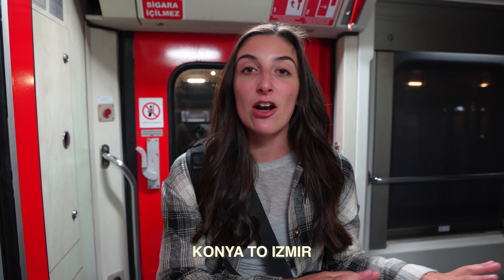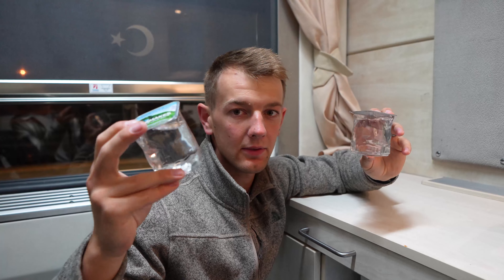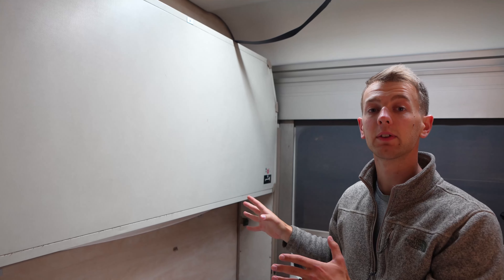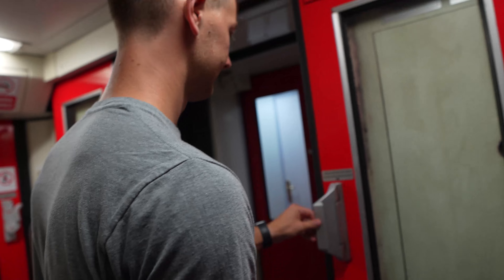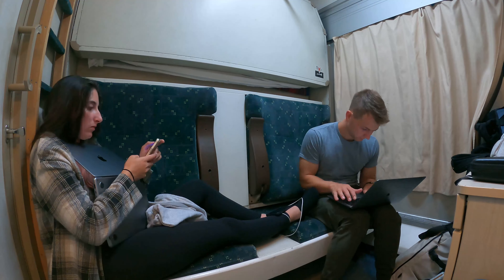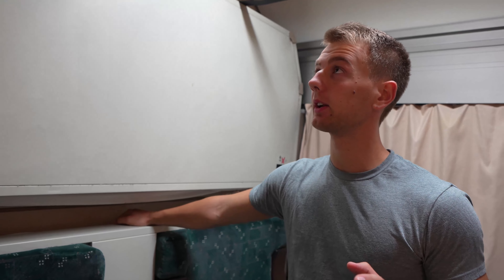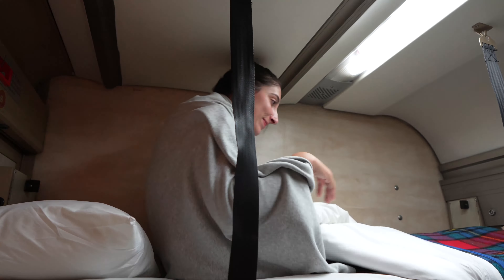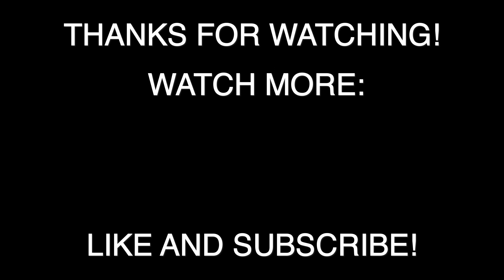Exploring Turkey by Train | Cheapest Way to Travel Through Turkey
Ride along with us across Turkey in a cheap overnight train car! For only $17 dollars per person, we were able to travel almost 350 miles. Being our first train ride, we did not know what to expect and ended up pleasantly surprised at the experiance!

We have left Alaska behind!  We moved to Alaska nearly 3 years ago and absolutely loved it.  After moving to Alaska however, we quickly realized we wanted even more of an adventure.  We decided the next adventure would be a year spent traveling the world.